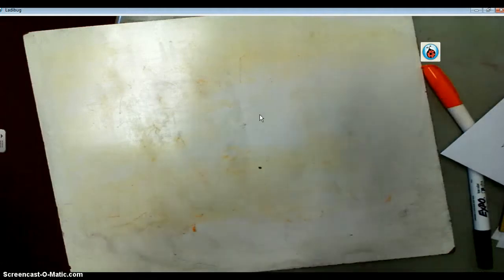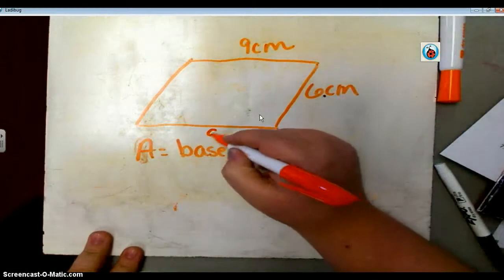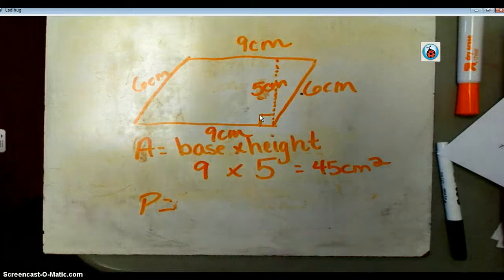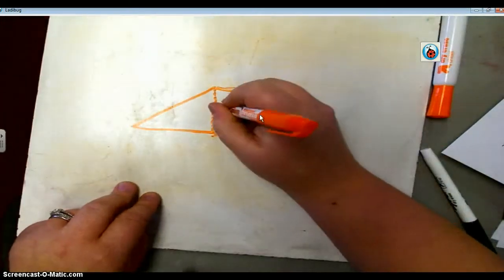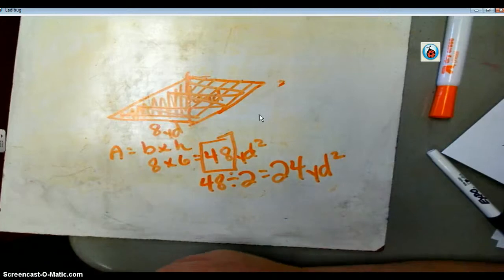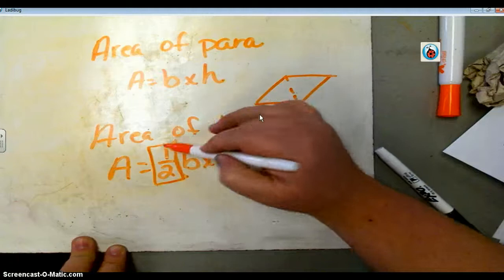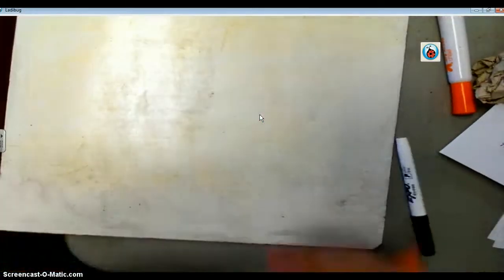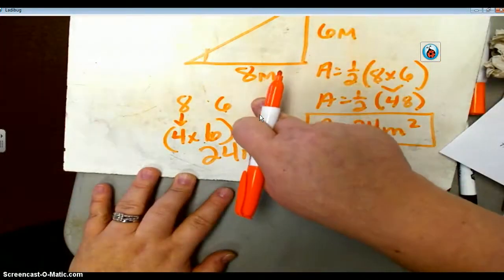Chapter 12 Lesson 6